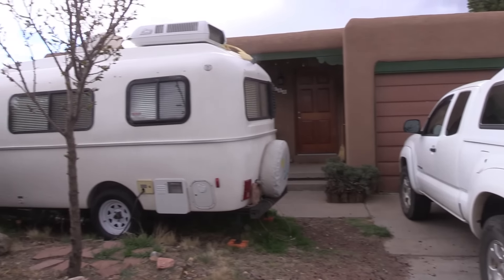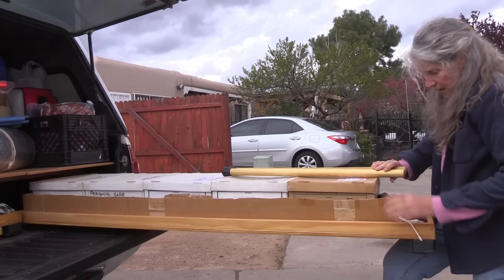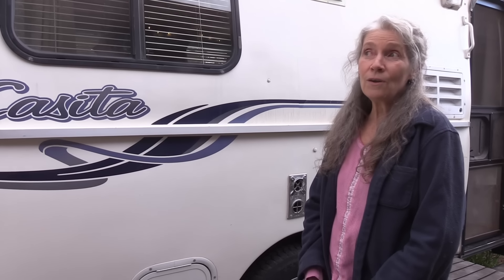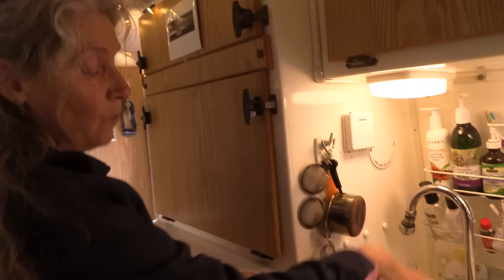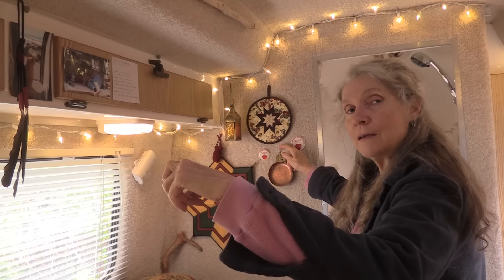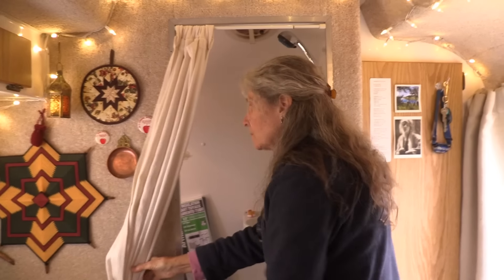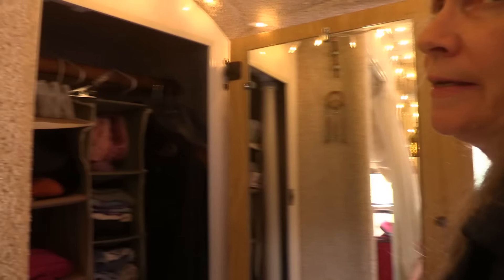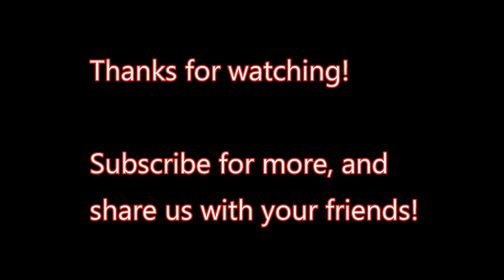Trailer Tour of Solo Woman Living in a Casita Travel Trailer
Today we meet Karen who is living very happily in a very nice Casita fiberglass egg Travel Trailer. She loves her life and wants to share it with you so you can love your life as well!!

~Power Stations
~12V Batteries
~Portable Solar Panels
~Hard Solar Panels
~Gas and Dual Fuel Generators